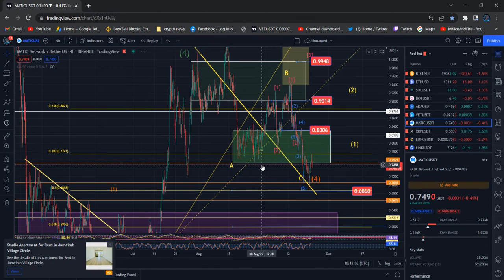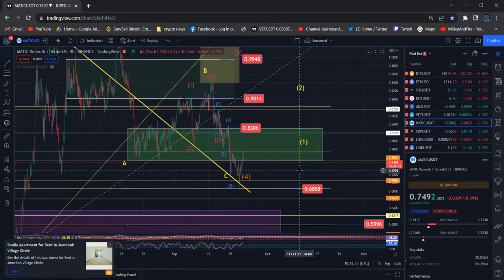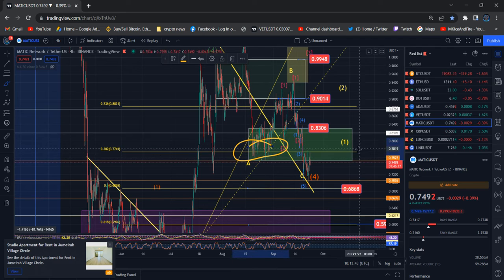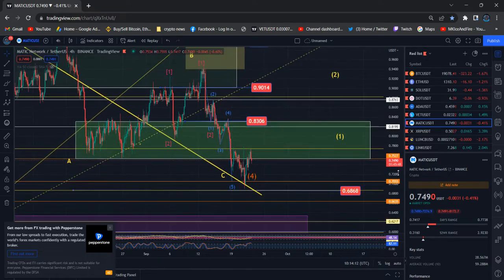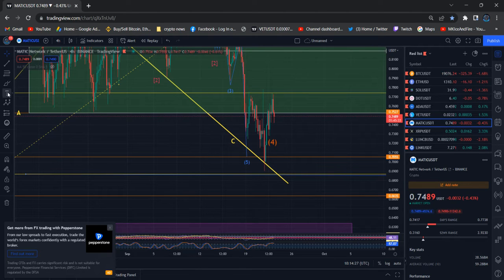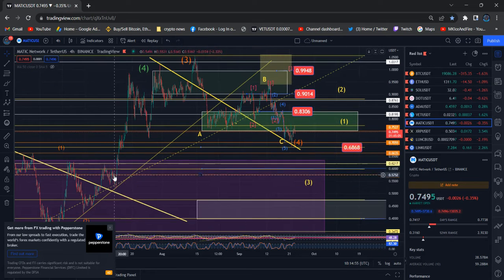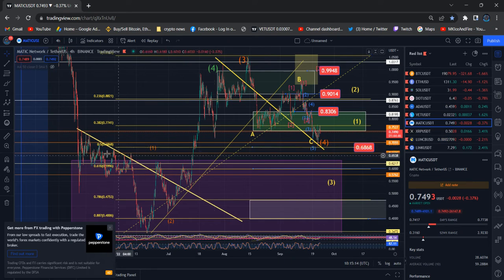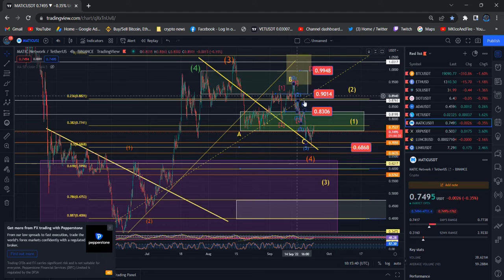Technical Analysis - Polygon MATIC Price News and Elliott Wave Analysis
Polygon MATIC Price News Today Technical Analysis and Elliott Wave Analysis and Price Prediction In this video I talk about the Polygon MATIC  Cryptocurrency price and carry out a technical analysis. I also talk about my Polygon MATIC  Elliott Wave count and discuss where the price could be going next.

POLYGON MATIC EYES MASS ADOPTION IN SCALABLE USER FRINDLY DAPPS  (POLYGON MATIC NEWS). POLYGON MATIC PRICE AND WHAT POLYGON MATIC IS DOING RIGHT NOW TO EXPAND THEIR BUSINESS INTO SCALABLE USER FRINDLY DAPPS. POLYGON MATIC NEWS TODAY. LATEST NEWS ON POLYGON MATIC.

Polygon MATIC Price Update Today. this video all about Elliott wave price analysis how market movement and Polygon MATIC technical information and Elliott wave price prediction.

Polygon MATIC I will discuss Elliott wave count and price target could be going next.

Polygon (previously Matic Network) is the first well-structured, easy-to-use platform for Ethereum scaling and infrastructure development. Its core component is Polygon SDK, a modular, flexible framework that supports building multiple types of applications.

Polygon boasts of up to 65,000 transactions per second on a single side chain, along with a respectable block confirmation time of less than two seconds. The framework also allows for the creation of globally available decentralized financial applications on a single foundational blockchain.

What Makes Polygon Unique?

Polygon is self-described as a Layer 2 scaling solution, which means that the project doesn't seek to upgrade its current basic blockchain layer any time soon. The project focuses on reducing the complexity of scalability and instant blockchain transactions.

Binance Team